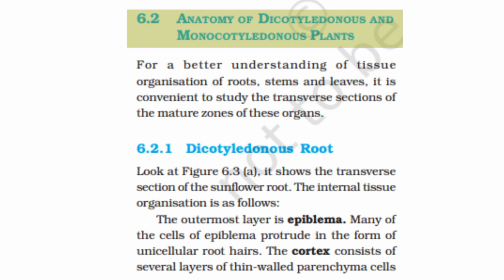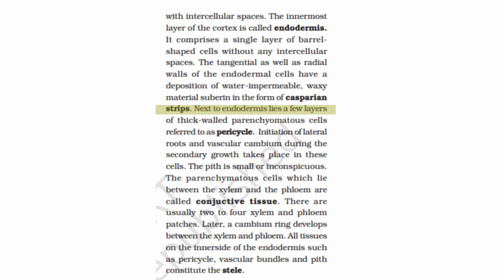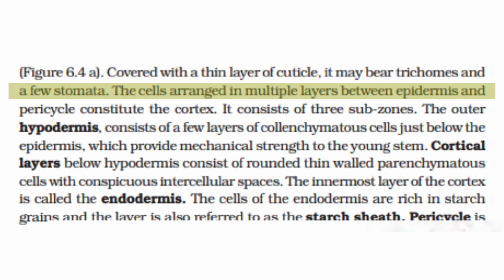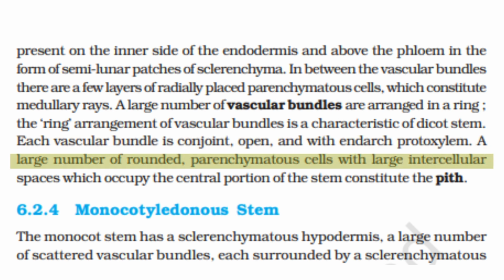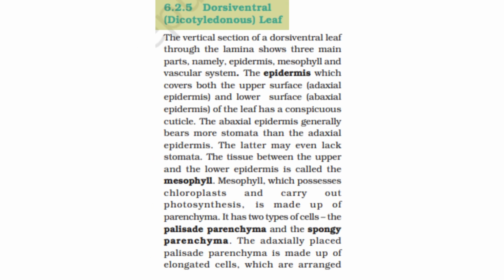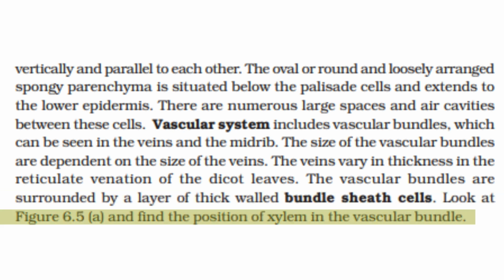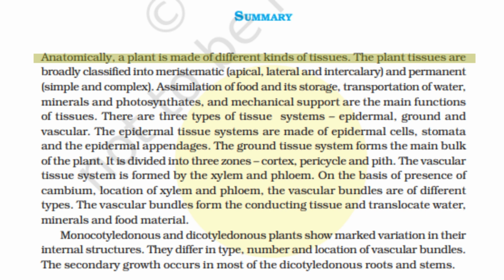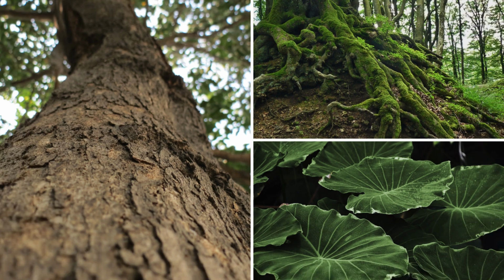Chapter Six - Anatomy Of Flowering Plants (Part Two) Class 11 Biology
My first project with this channel is to share NCERT audiobooks for classes 11 and 12, biology and chemistry. And get yourself ready to start this journey with our first target, Class 11 biology!
Also, do not forget to tune in on Sunday every two weeks to watch a new video uploaded at 8:22 AM. Bye!!

Topics Covered : 1.